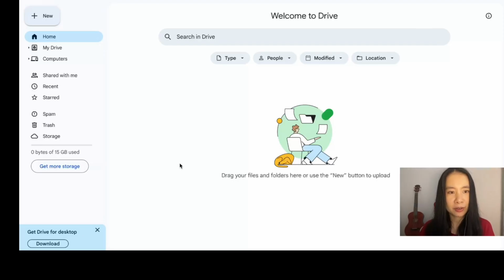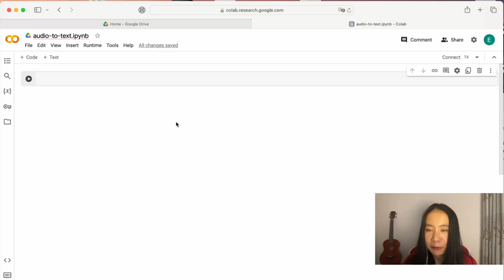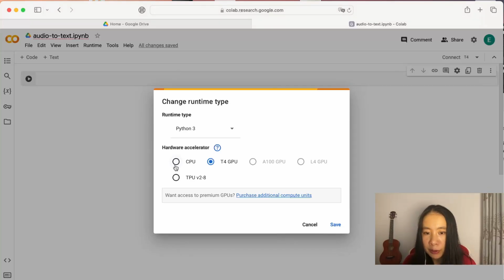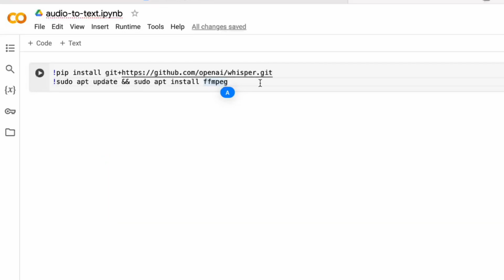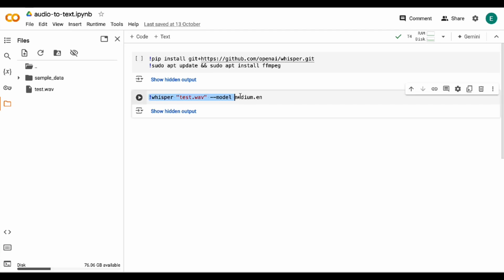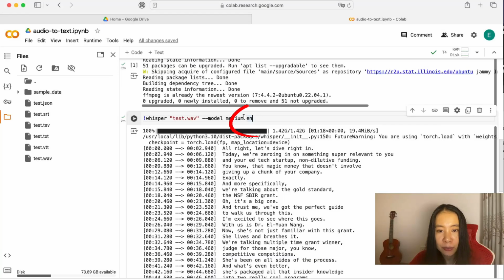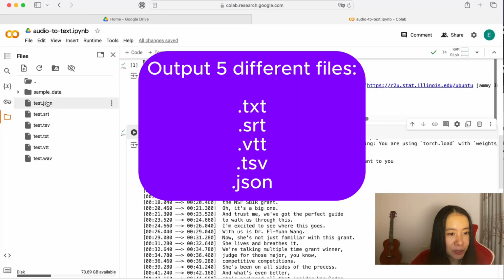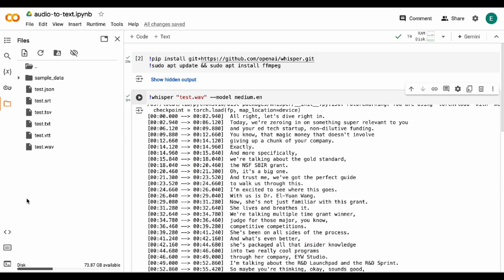How to Convert Speech to Text for FREE Using Whisper AI & Google Colab (Step-by-Step Tutorial)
If you are interested in running whisper locally with a GUI interface so that there won't be any session timeout issues, check out my tutorial here (just 2 lines of code!)

In this video, I’ll show you how to use OpenAI’s Whisper AI to transcribe audio or video files with amazing accuracy, all for free and without any local downloads! I’ll walk you through the process step-by-step using Google Colab, which requires no coding experience.

Plus, I’ll share a common mistake I made while using Google Colab so you can avoid losing your transcription work. Whether you’re working with podcasts, interviews, or YouTube videos, this tutorial is designed to make transcription effortless.

Stay till the end to make sure you don’t miss out!

Here’s the timestamp summary for your convenience:

00:00 Intro: Turning audio into text for free
00:09 No Downloads: No local installation needed
00:17 Whisper AI & Colab: Using Whisper AI with Google Colab
00:50 Google Colab Setup: How to use Google Colab
01:58 Runtime Options: Choosing CPU vs GPU
03:37 Install Packages: Setting up Whisper and FFmpeg
04:25 Upload Files: Adding audio/video files to Colab
05:25 Choose Model: Picking the right Whisper model
06:16 Run Transcription: Executing transcription
07:07 File Outputs: Different file types explained
07:44 Avoid File Loss: Save files before Colab resets

Let me know if you have any questions down in the comment section! :-)